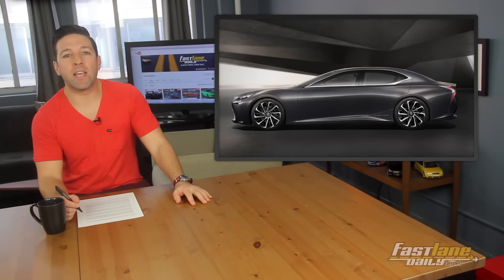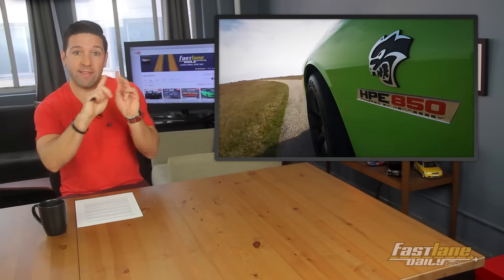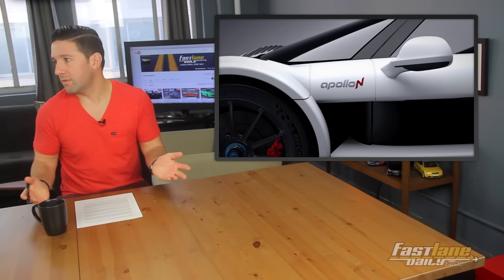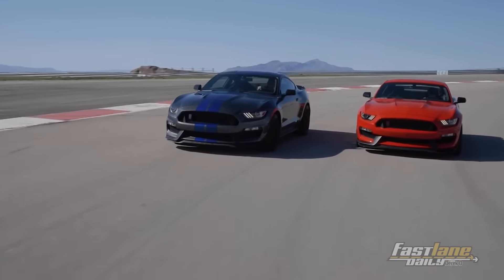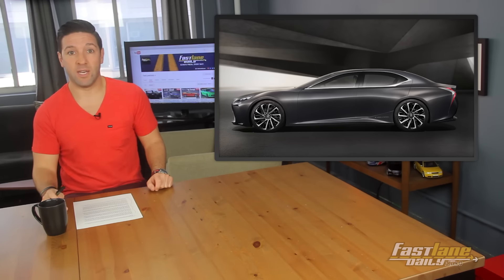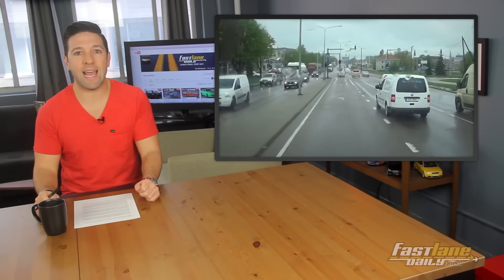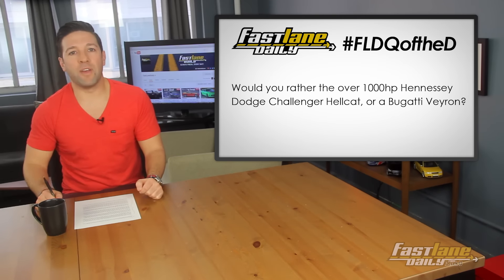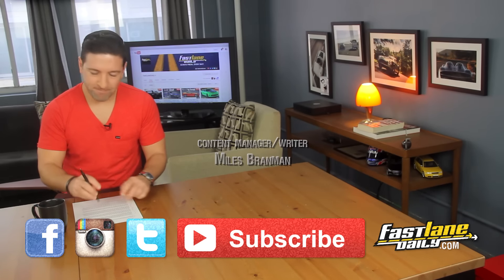1,032-HP Hennessey Dodge Challenger Hellcat, 2017 Ford Mustang GT350, Lexus LF-FC - Fast Lane Daily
Lexus says their LF-FC is on the way in hydrogen form before 2020, but another LFA is still out of the question. Apollo teases the ApolloN, which they say is the "fastest car in the world”! Ford is beefing up their Mustang GT350 and 350R, Hennessey goes HAM on a Dodge Challenger SRT Hellcat! Plus, it’s Tuesday so someone is definitely DOING IT WRONG! That and more all today right here on Fast Lane Daily, hosted by Derek D!